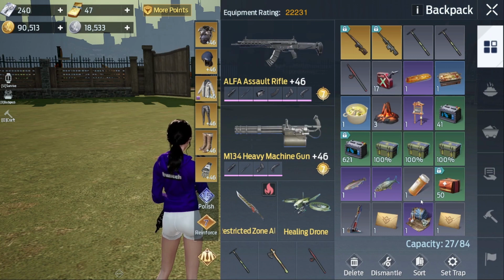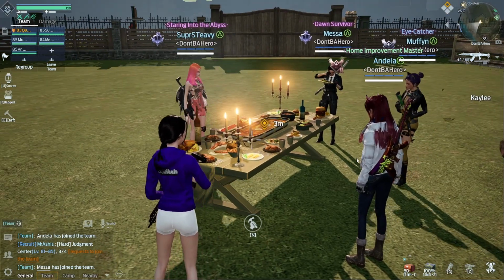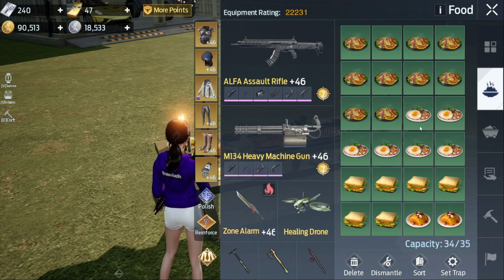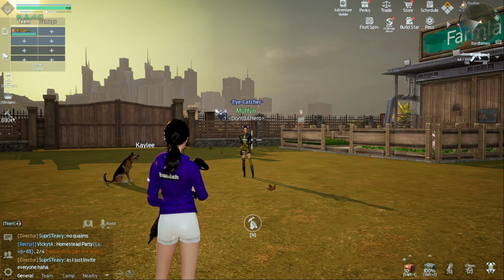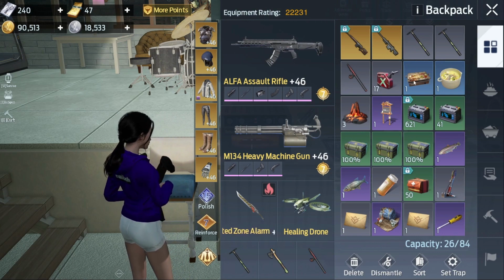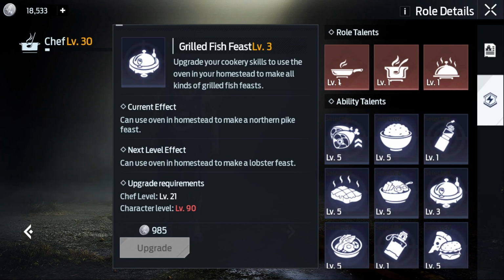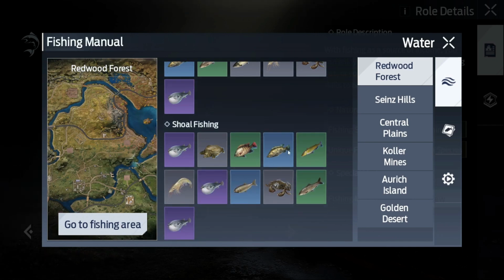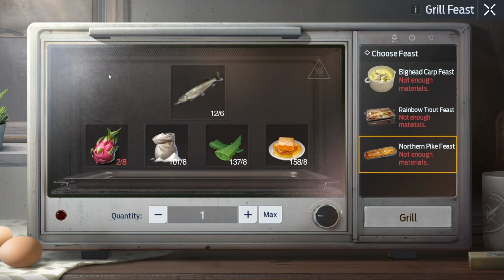Grill Feast How-To! HUGE Damage buffs!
Full walk through of the new Grill Feast in Undawn. Explains the damage buff benefits, how to make the grill feast, the equipment and skills needed, and how to obtain the fish required.

00:00 Intro
2:45 Grill Feast Benefits
4:23 Northern Pike Feast buff breakdown
6:35 Trading Post Value
7:17 Craft Oven and recipe review
9:53 Unlock Recipes with Chef Role
11:25 Buy Unique Fish Bait at Raven Shop
12:38 Find fish using Fishing Manual
13:50 Normal Fishing vs. Shoal Fishing
14:45 Increase chance of catching rare fish
15:37 Summarize benefits

If you listen close you can hear my cat meow a few times LOL. Kudos if you can guess whether its Socks or Scooter!